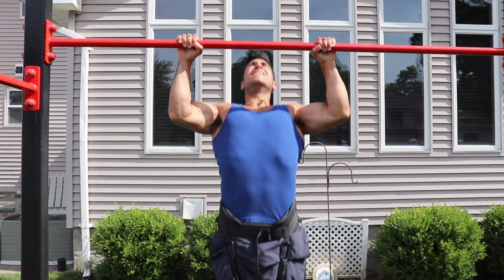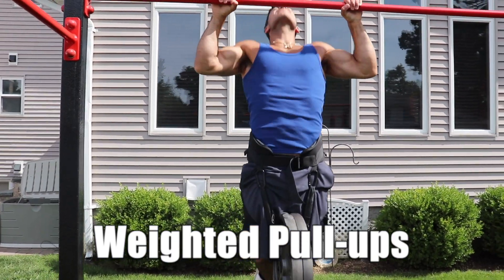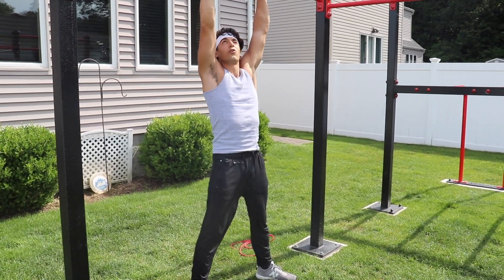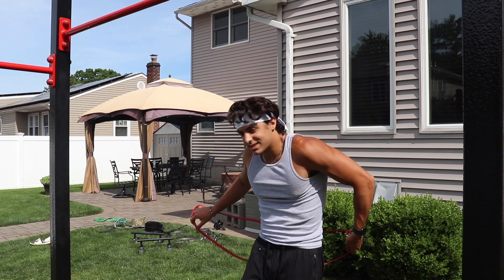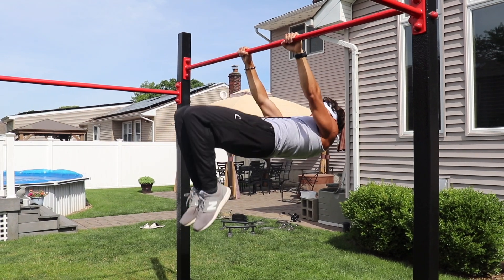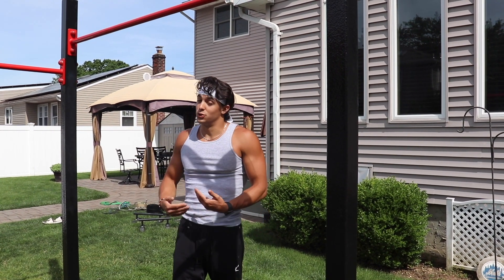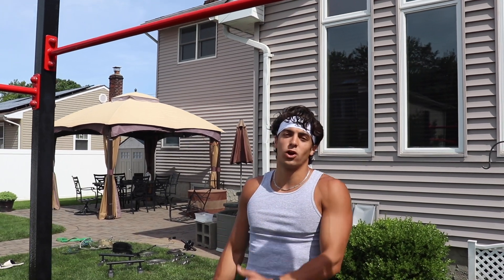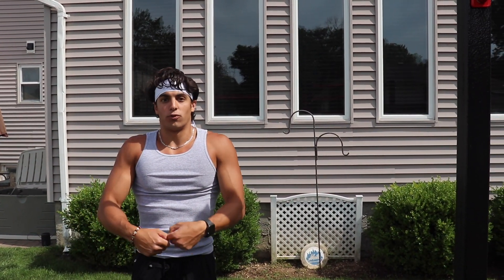HOW TO FRONT LEVER- ADVANCED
Get your Core Calisthenics merchandise and all the workout equipment you need

Also let me know how I can make the next video better